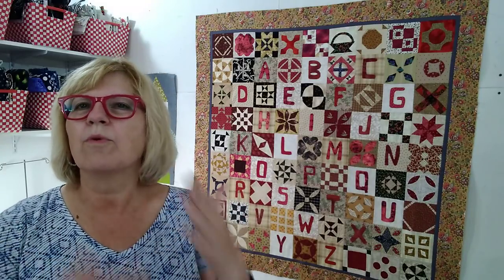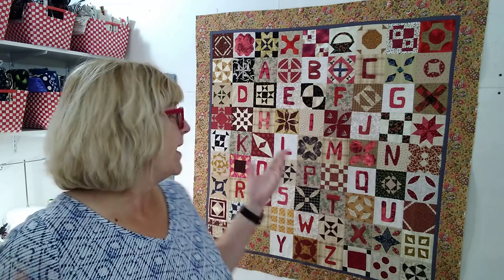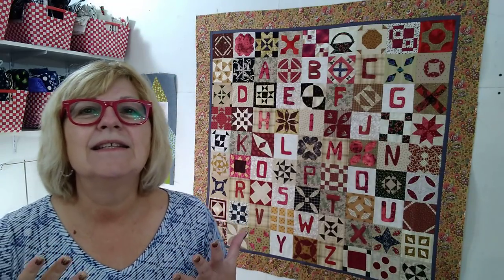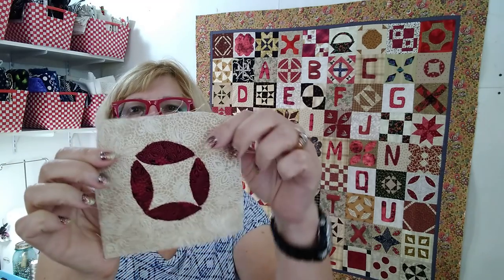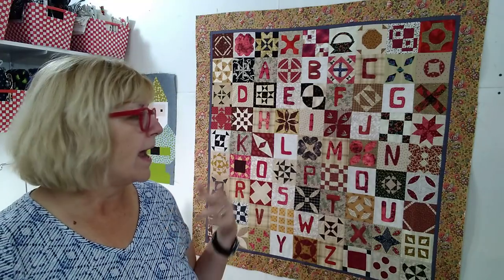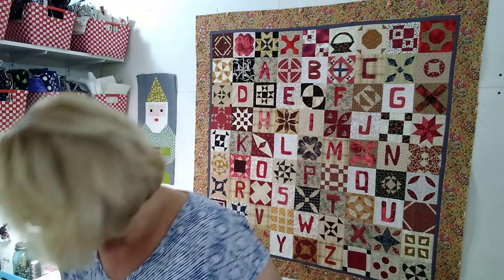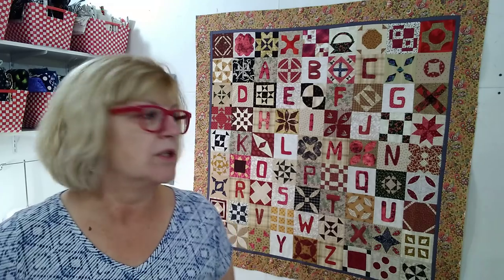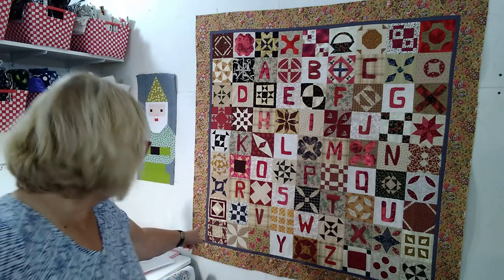Pat Sloan's Dear Jane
My Dear Jane finish!
You can find the book and software